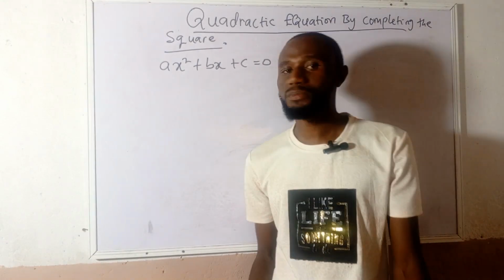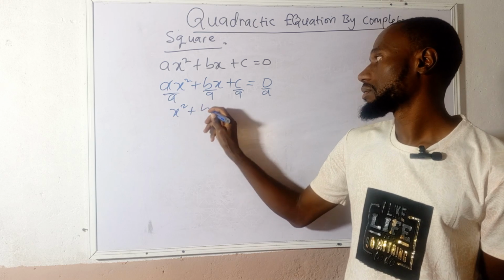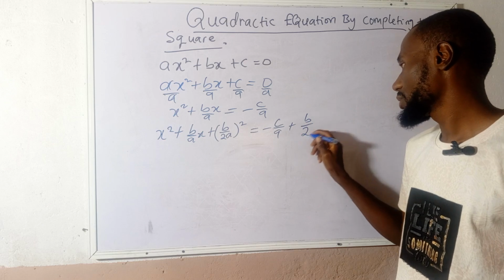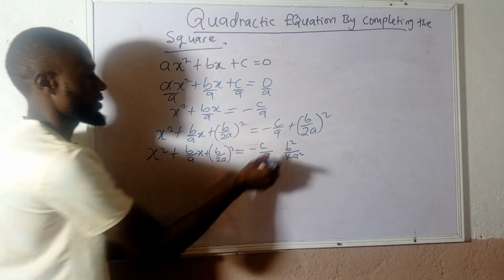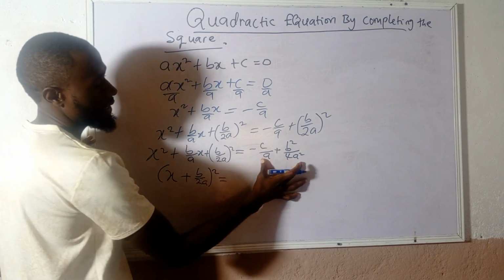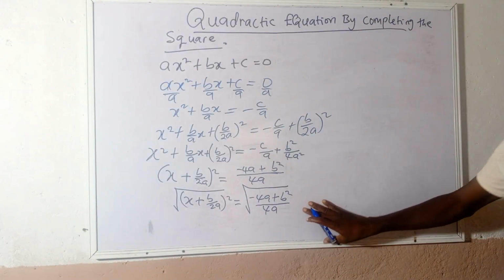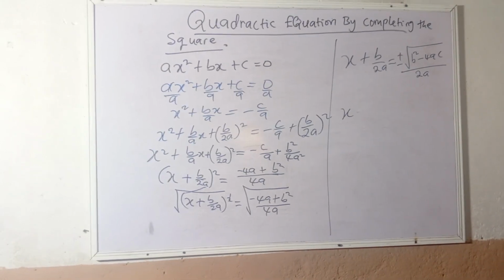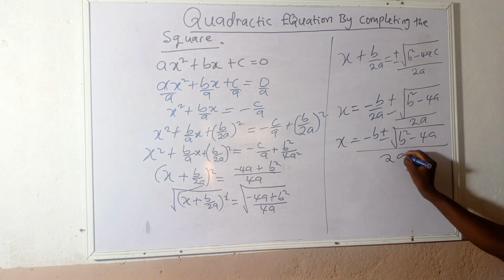Quadratic Equation by completing the square